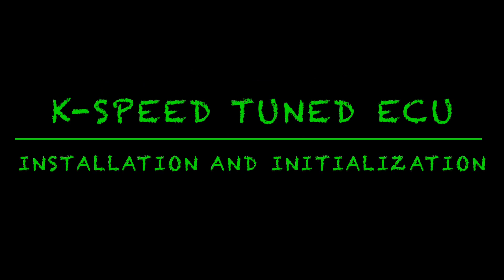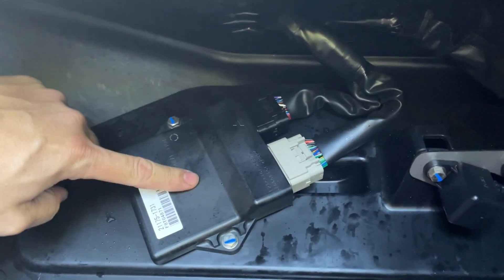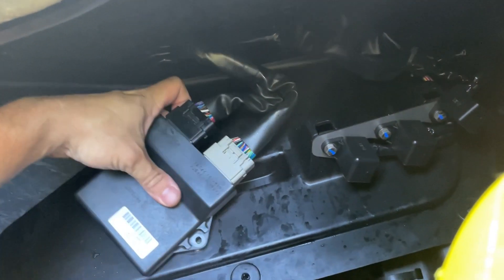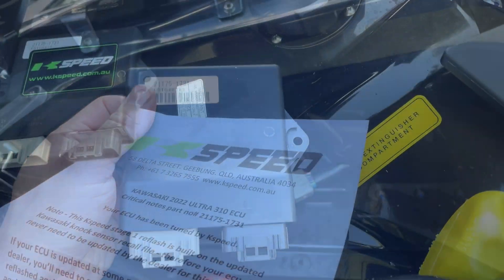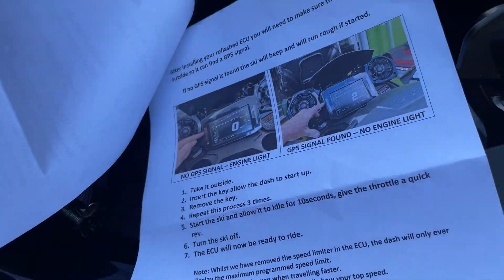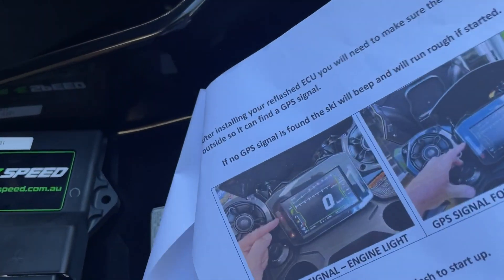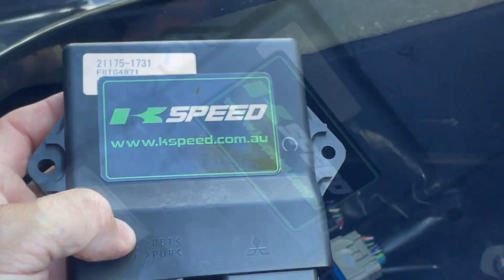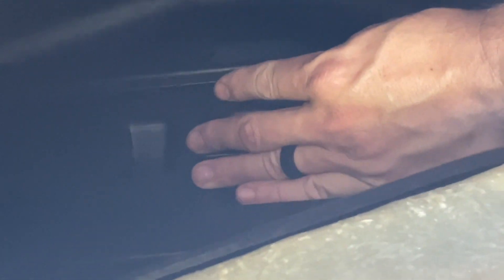KSPEED TUNED ECU: Installation and Initialization - 2022+ Kawasaki Ultra 310 Series Jet Ski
A short video on installing and initializing a tuned ECU from K-Speed.

Visit K-Speed’s website to purchase their Stage 1 tune for your existing ECU or to purchase an additional tuned or stock ECU for your ski.